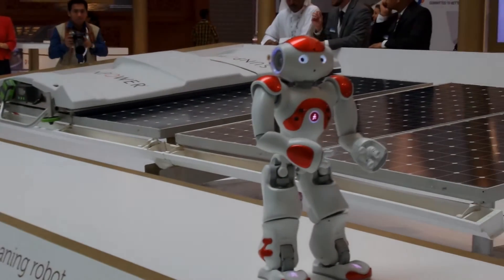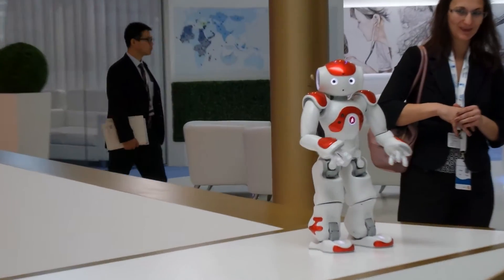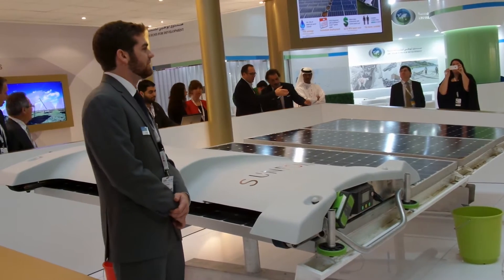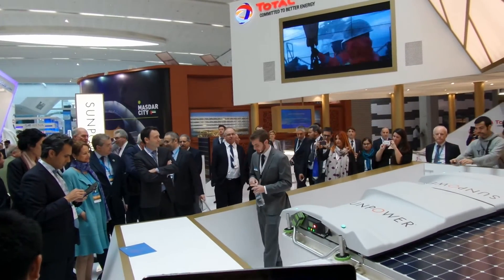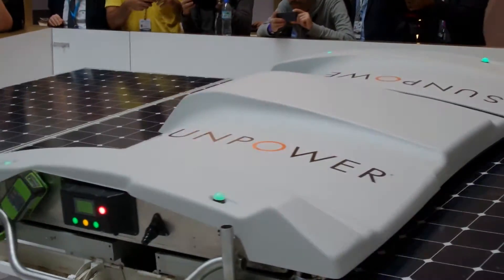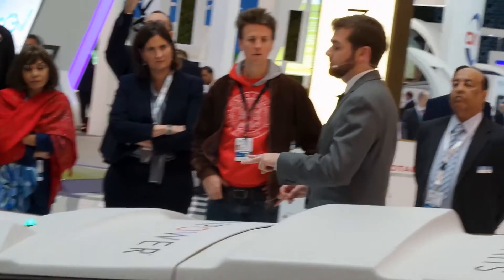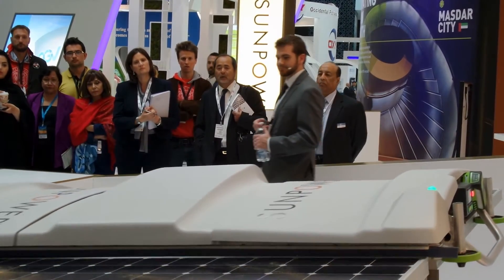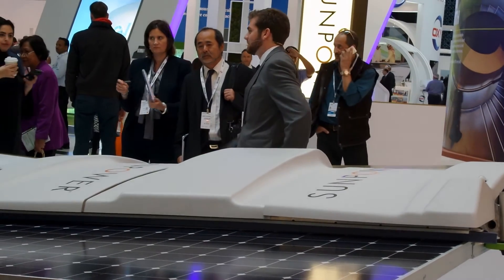SunPower Oasis solar panel cleaning robots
A fully-integrated robotic solar panel cleaning service. The cleaning technology further improves levelised cost of energy (LCOE) by reducing water usage and efficiently addressing panel soiling - a consistent challenge to array performance in sandy and dusty regions.

Regular panel cleaning can increase annual energy production by up to 15 percent. This further bolsters the global appeal of the fully-integrated, turnkey SunPower® Oasis™ C1 Power Plant solution.